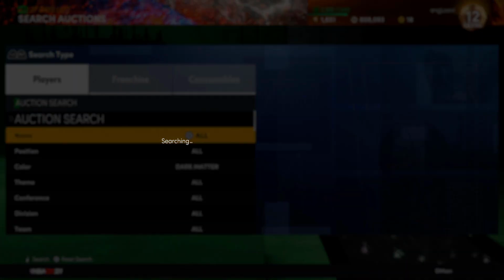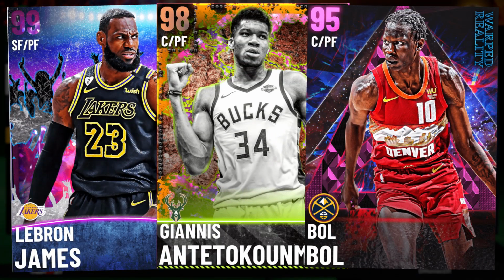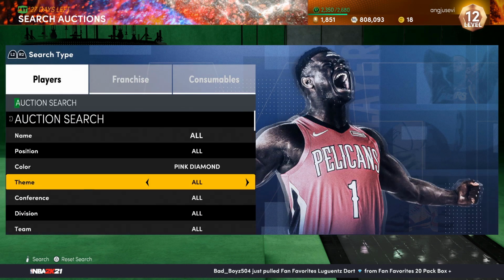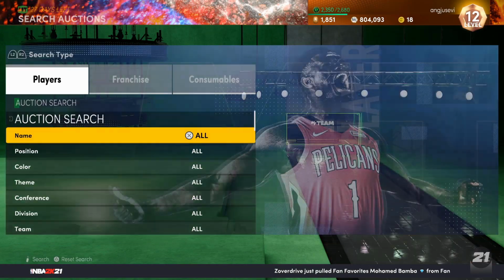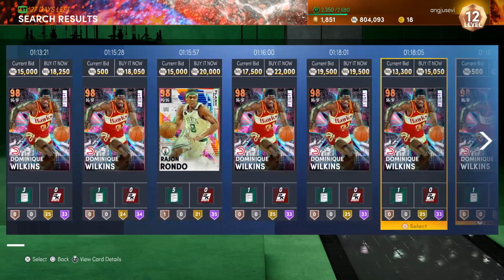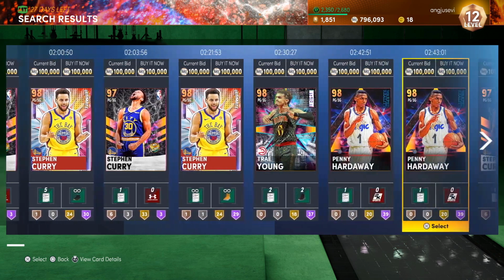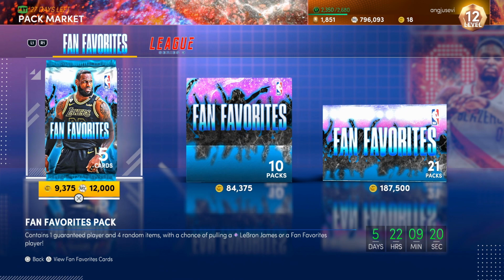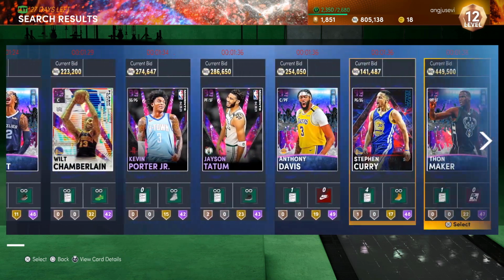Every SNIPE FILTER In 2K21 MYTEAM!! Make MILLIONS With These FILTERS!!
EVERY SNIPE FILTER IN NBA2K21 MYTEAM!! MAKE MILLIONS OF MT WITH THESE

In this video I go over every snipe filter in NBA2K21 myteam. I go over dark matter, galaxy opal, pink diamond and budget filters. Using these filters you can make millions of mt and make mt fast and easy.